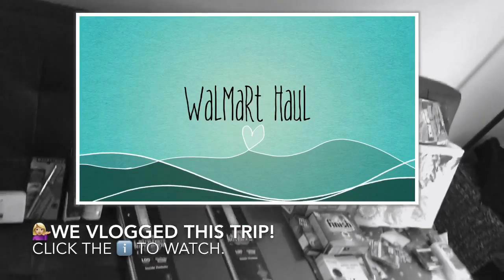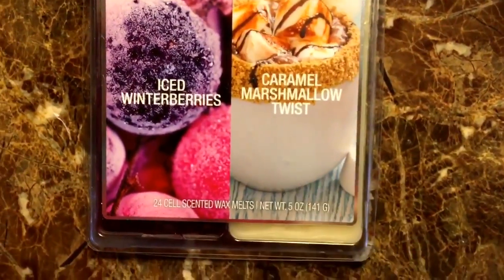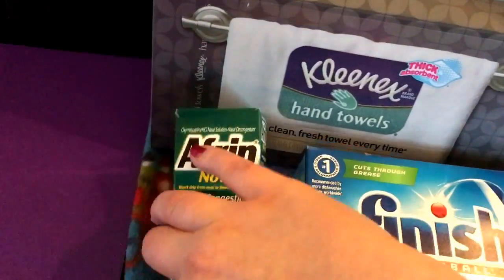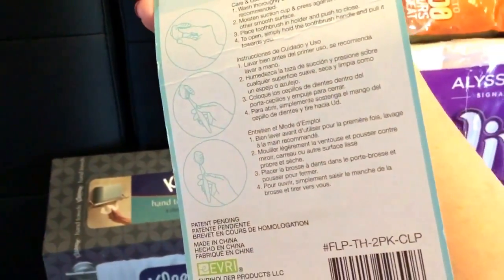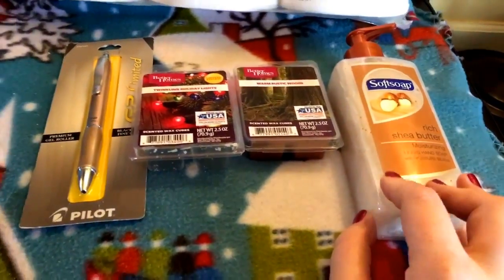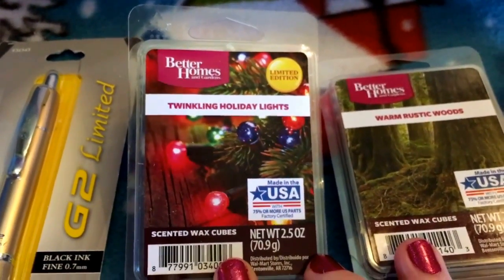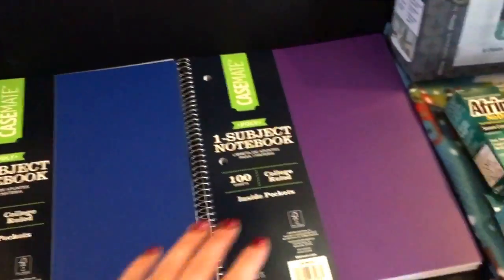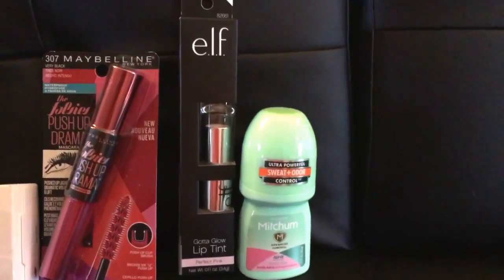Is This CHEATING?! • Walmart Haul • fabb TV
I've been cheating. 😯 My heart has lead me toward other places... shhhhhh don't tell Dollar Tree! 💵🌳🙊😉

::• let's be friends •::
I͛G͛: @amandaa28_
F͛B͛: FabbTv
T͛w͛i͛t͛t͛e͛r͛: @AmandaFabbTV
P͛e͛r͛i͛s͛c͛o͛p͛e͛: @AmandaFabbTV

Walmart has cheap stuff that works even better than some of my Dollar Tree must have items; then again there are some name brands I just can't argue the fact that Dollar Tree has versions that are the same if not better!!! Not to mention I may have found a dupe to a Dior lip balm!! It's by e.l.f.! Woo hoo! Dance.

::• snail mail •::
Amanda (fabbTV)

🎵Outro: The Greatest - Sia feat Kendrick Lamar - Guitar Cover - Instrumental

🚀 wooooosh. ☄
:::All opinions are 100% my own. Products shown in my videos are purchased with my own money unless stated otherwise.:::